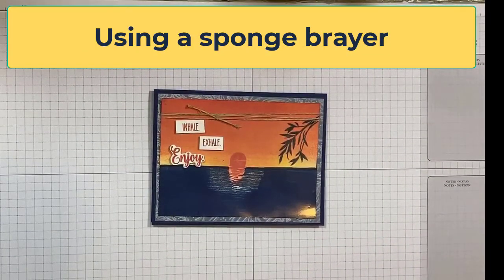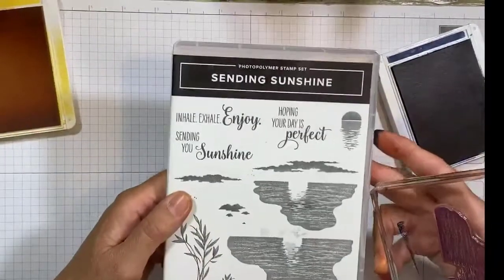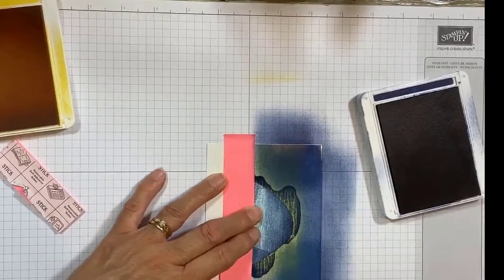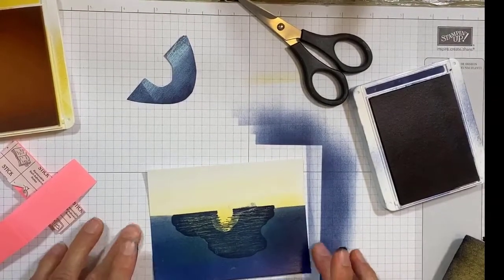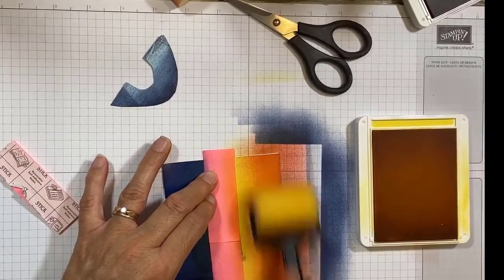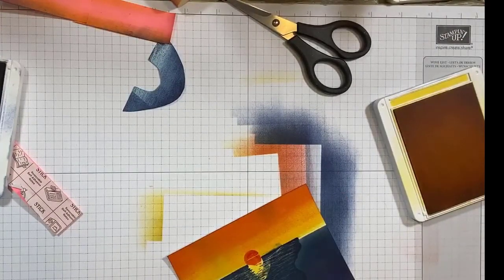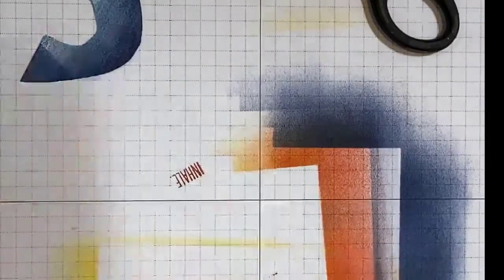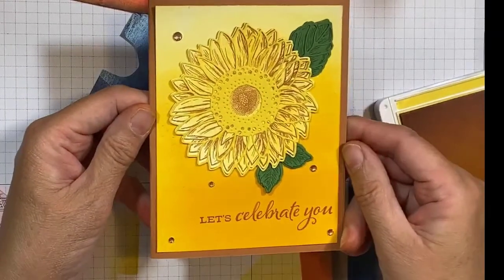Sponge Brayer Technique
See just how easy it is to use your brayer to create beautiful scenes, Learn 2 great ideas for using a sponge brayer and ink on your cards. First example is a simple sunset and second example is using a sponge brayer to create a background for your cards.